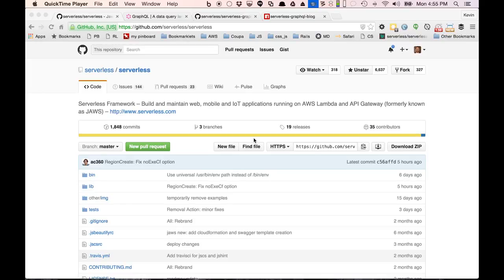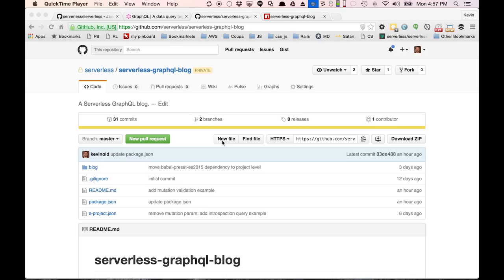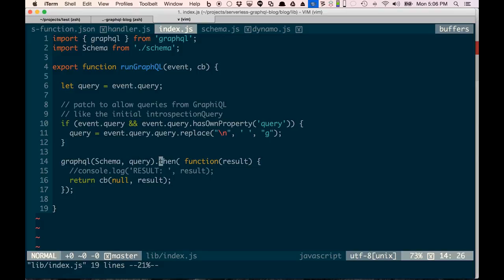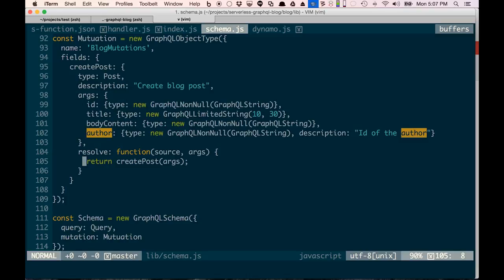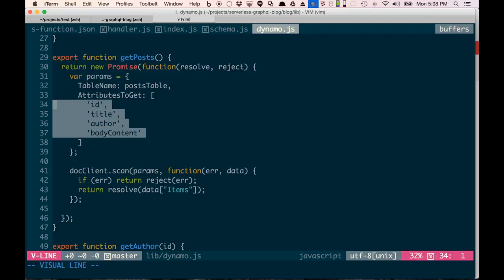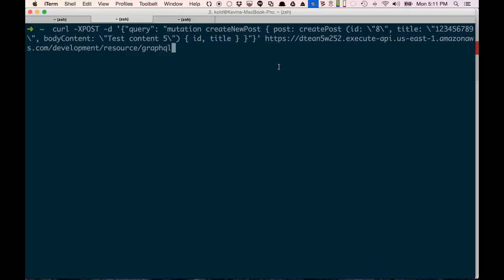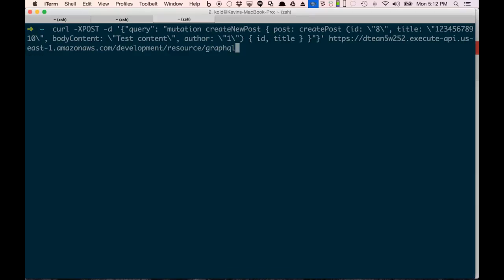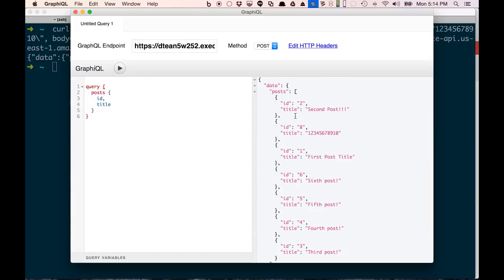GraphQL tutorial #3: Serverless GraphQL Blog Walkthrough